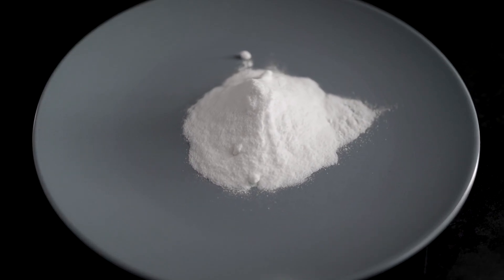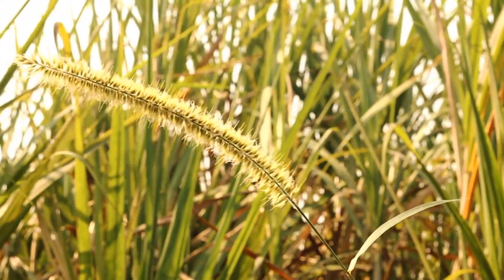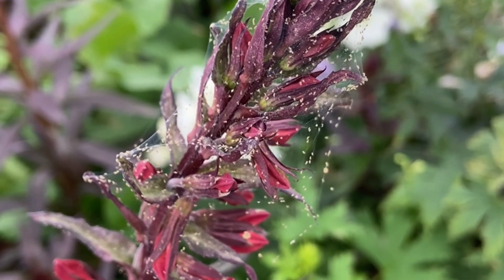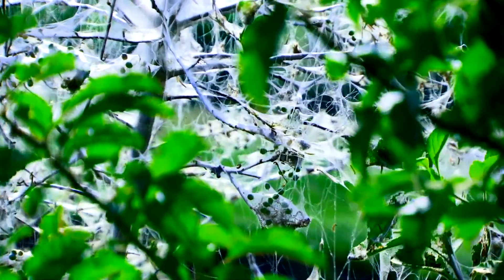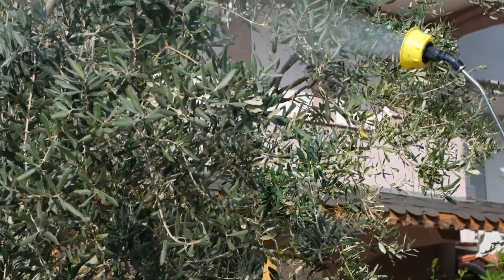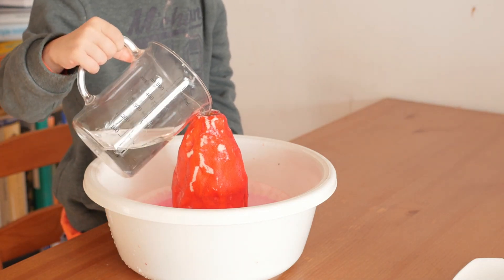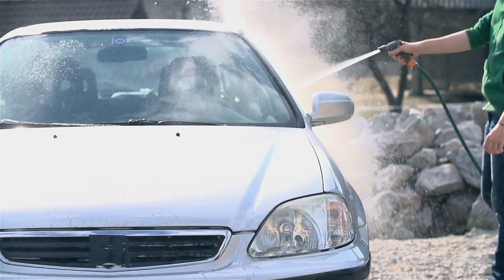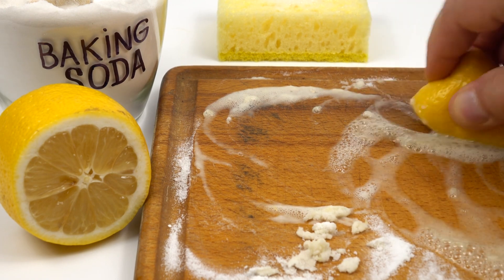How to Use Baking Soda as a Pesticide and Fungicide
In this video, we'll show you how to use baking soda as a powerful and natural pesticide and fungicide for your garden. Whether you're dealing with pests or plant diseases, baking soda can be a game-changer. Join us as we guide you through the steps to protect your plants using this safe and effective solution.

🔍 What You'll Learn:

Benefits of using baking soda in your garden
Step-by-step instructions for making and applying the solution
Tips for maximizing its effectiveness

Digital Table of Contents:
0:00 - Introduction to Natural Pest and Fungus Solutions
0:07 - The Importance of Garden Ecosystems
0:20 - Introduction to Baking Soda
0:35 - How Baking Soda Works as a Pesticide
1:22 - Effects on Aphids
2:08 - Effects on Spider Mites
2:53 - Effects on Caterpillars
3:51 - Comparing Baking Soda with Other Pesticides
4:19 - Safety and Environmental Benefits
4:48 - How to Use Baking Soda Effectively as a Pesticide
5:23 - Baking Soda for Fungal Diseases
6:33 - How Baking Soda Prevents Fungal Outbreaks
7:30 - Scientific Studies Supporting Baking Soda Use
8:18 - Recipe for Baking Soda Fungicide Spray
8:49 - Application Techniques for Best Results
9:28 - Additional Uses of Baking Soda in the Garden